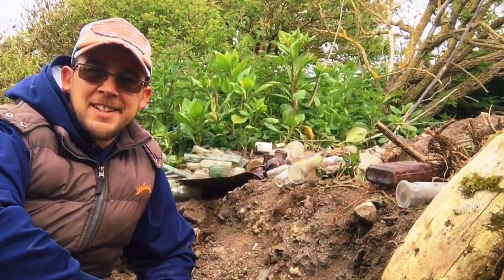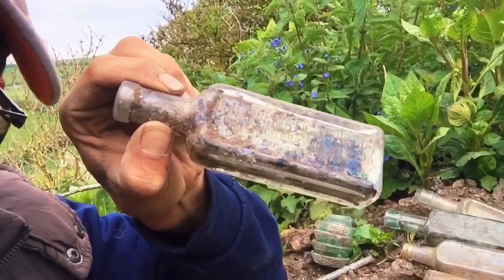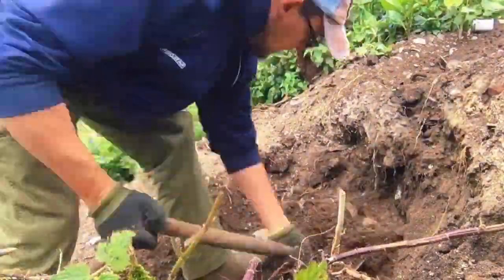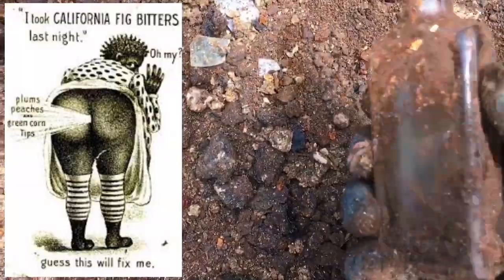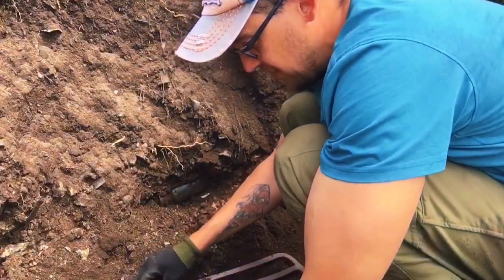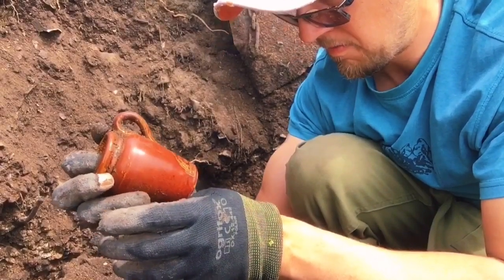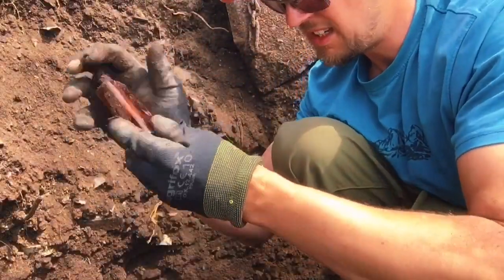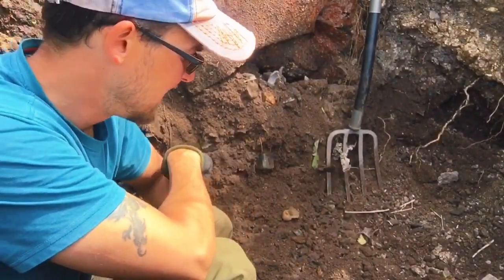Bottle Digging, Going Deep, Dig 1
Bottle Digging on the top of a massive bottle dump.

This is Part 1 of my first go at digging a proper deep hole, recoded over 4 days of digging down through the layers and different ages of bottles and other vintage treasures

and thank you to all of my Subscribers and to those who comment, you really have helped give me the boost to make more videos 🥰

If you have any requests or tips on how I can make the videos better, please comment I would love to hear from you 😉